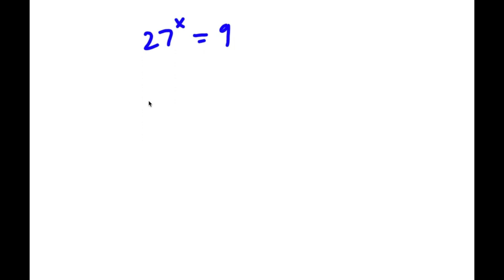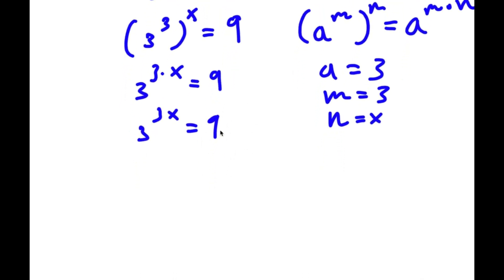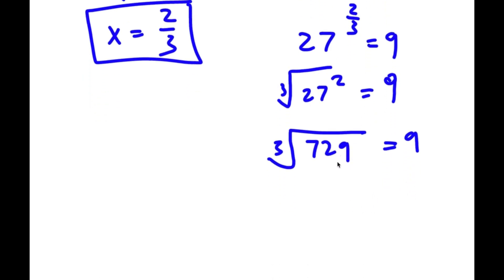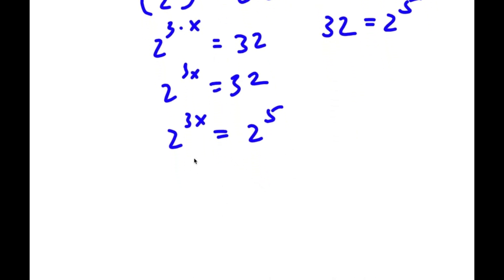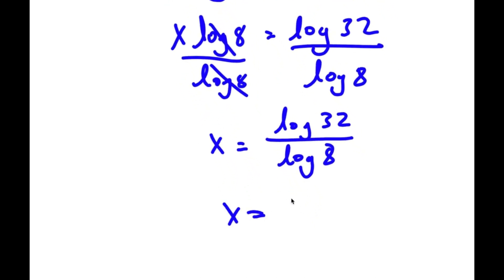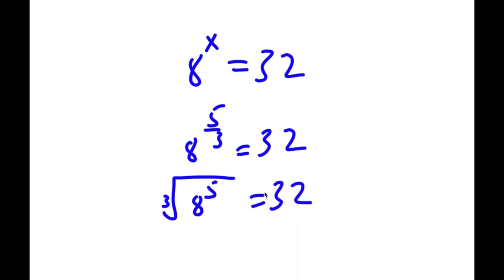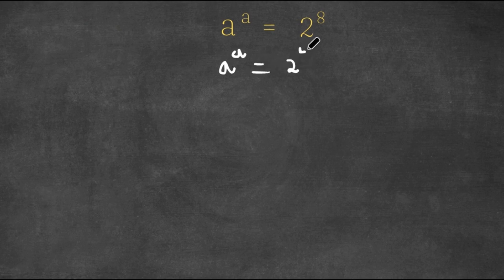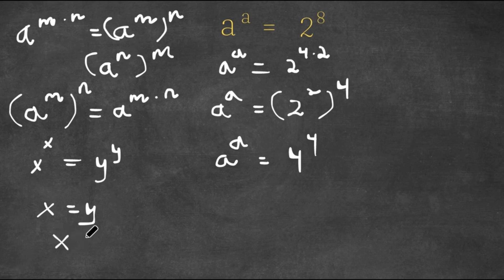Only Geniuses Can Solve This | A Challenging Exponential Problem